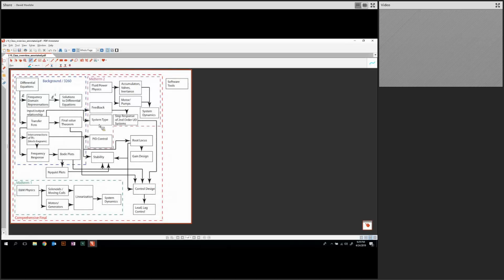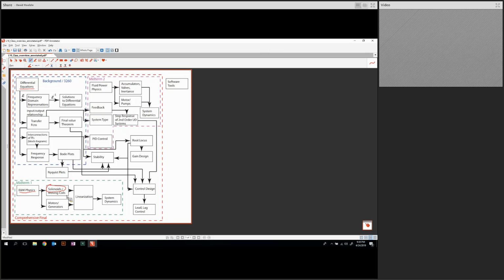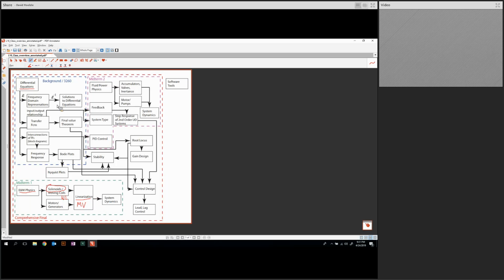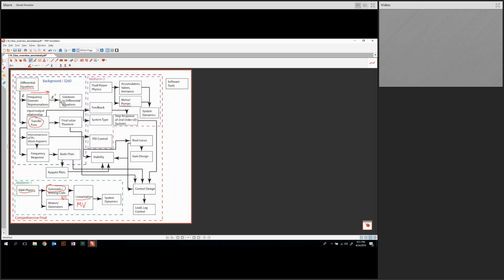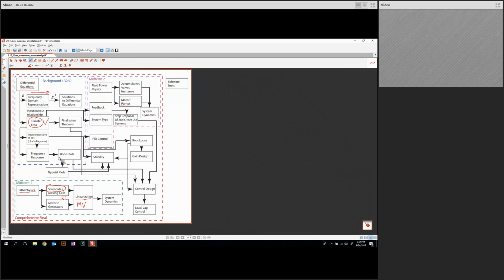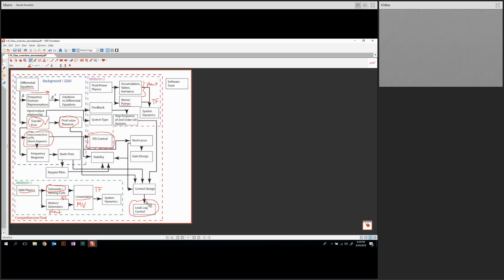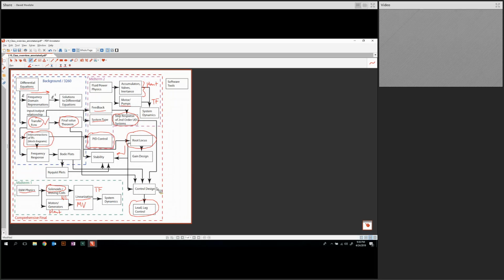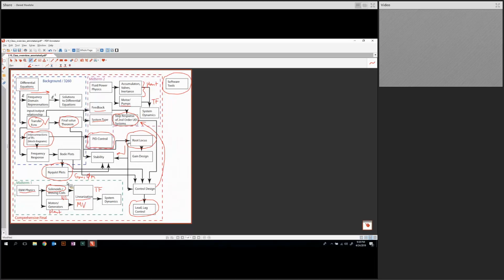MECHENG 3360 Lecture 16 class overview